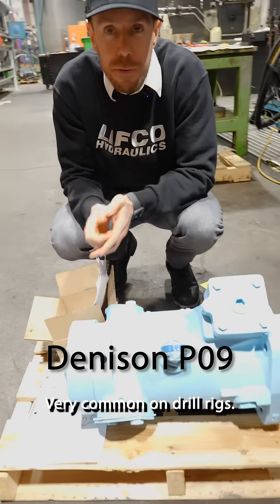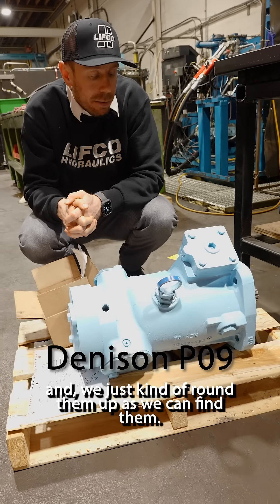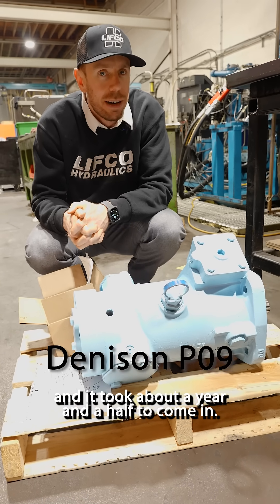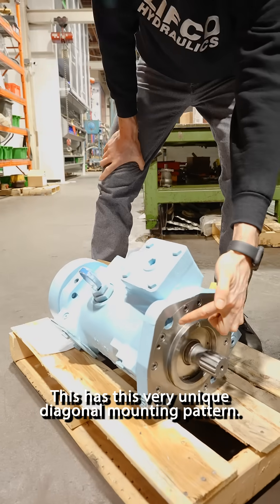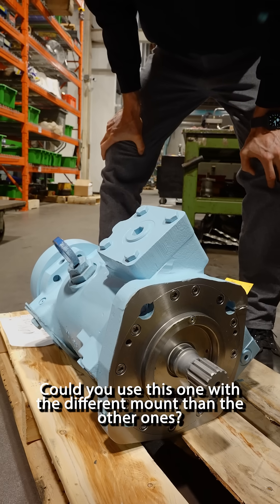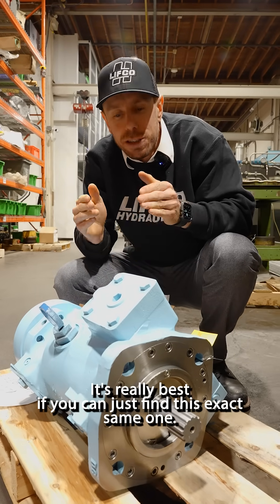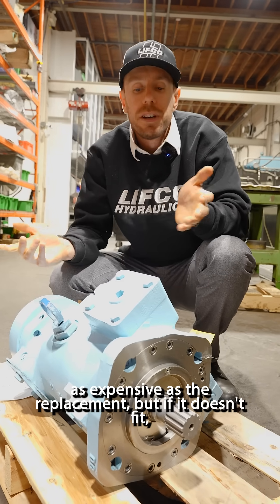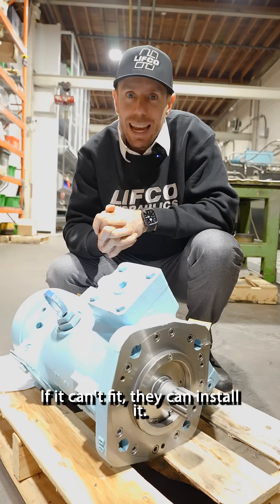Mounting the Denison P09: A Pattern Worth Understanding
Mounting a Denison P09 pump isn’t just about lining up bolts — it’s about understanding the pattern that ensures a proper, secure fit. In this Short, we give you a quick look at the unique mounting setup of the P09 and why it matters for performance and longevity. Whether you’re installing for the first time or replacing an old unit, knowing the correct pattern can save you from costly misalignments and premature wear. A must-know tip for anyone working with hydraulic systems!